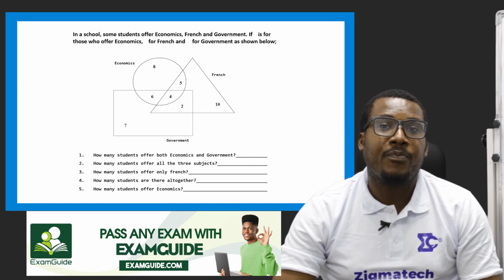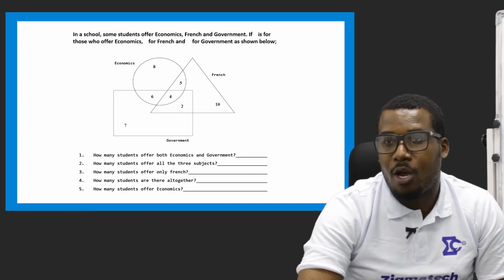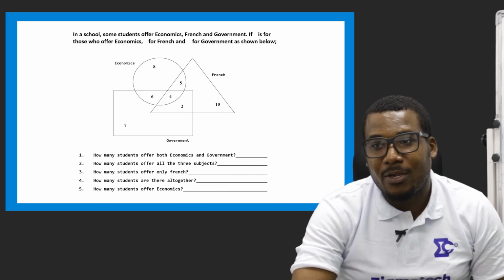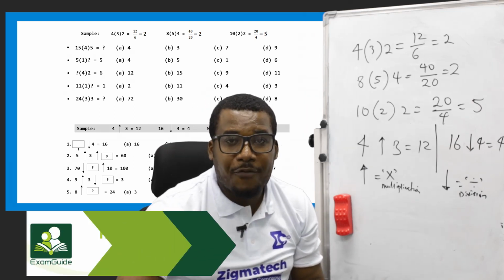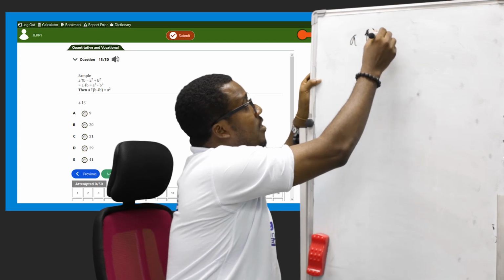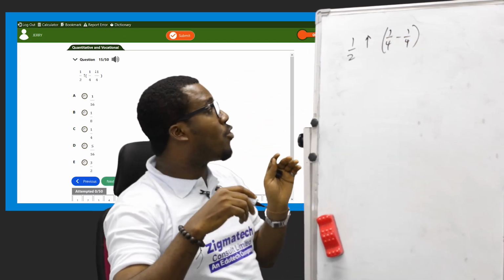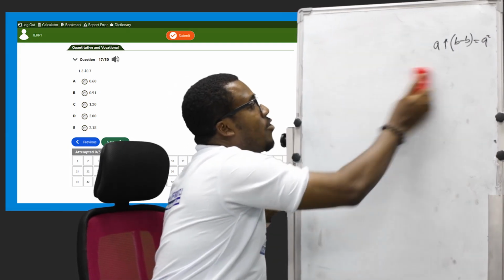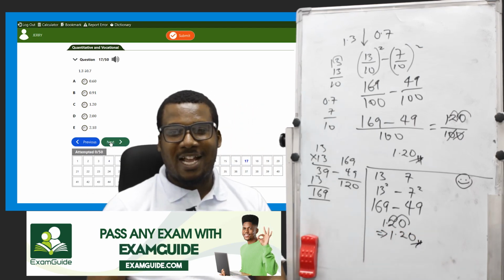QUANTITATIVE REASONING | PART1 | PRIMARY MATHEMATICS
At the end of this lesson, pupils should have developed the ability to utilize their cognitive foresight for cumulative reasoning regarding the provided quantities.